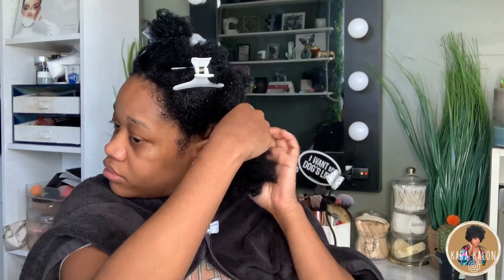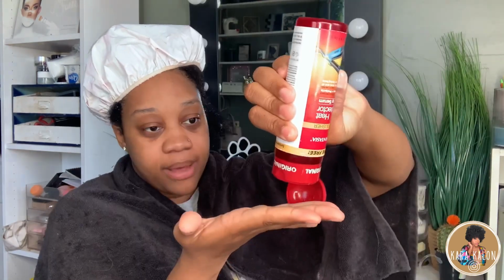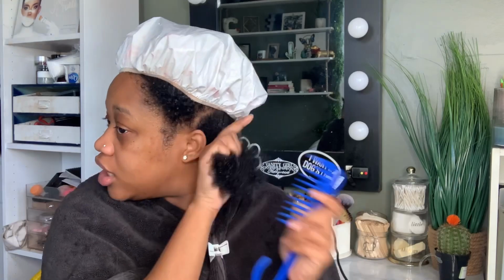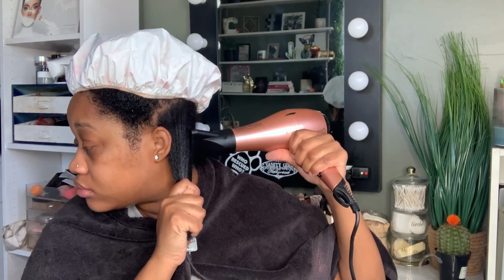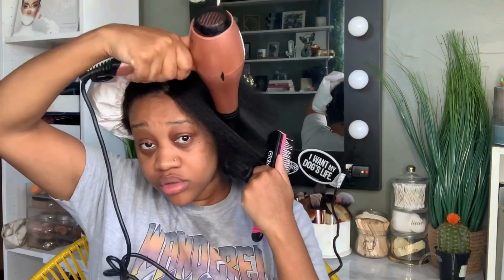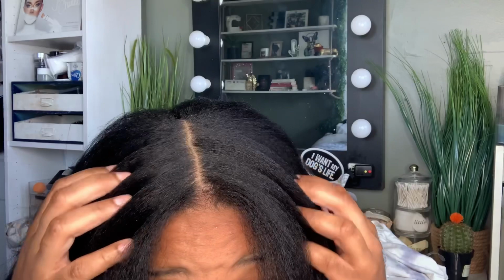How to blow dry thick curly hair| no heat damage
Hey sis!

So in the past I have had clients come to me with their hair “blown out” but all I see is frizz and breakage. Believe it or not there is a a right way to blow dry your natural hair and with no heat damage at that.

Today I show you how I do that, using one product but a great technique. I hope this video is helpful for you on your natural hair journey!

Products:
IC Fantasia thermal heat protecting serum

Instagram Karakalon